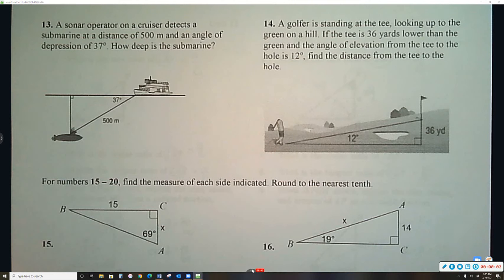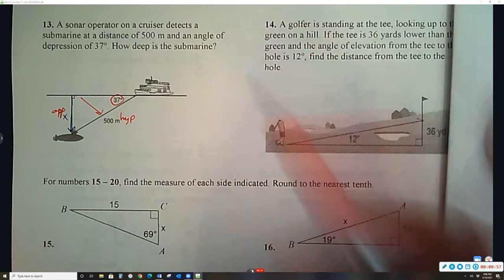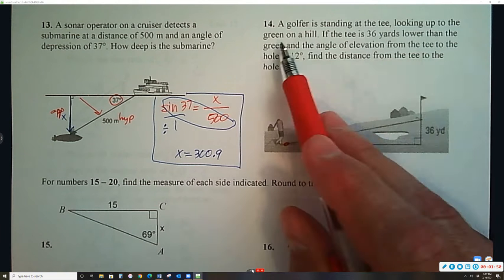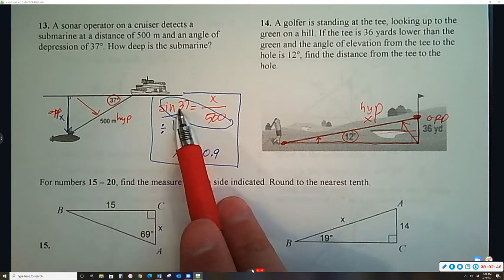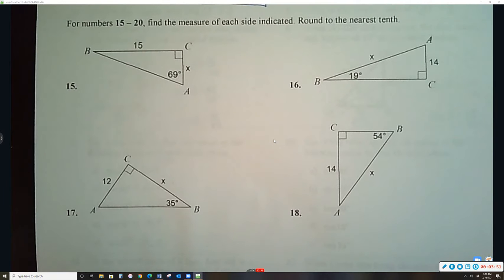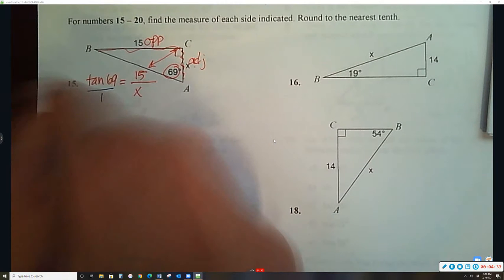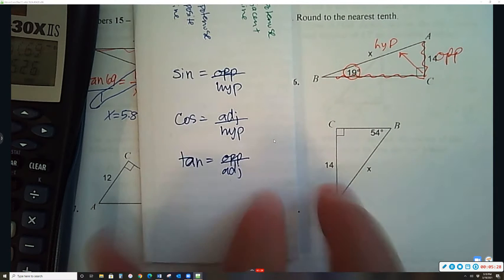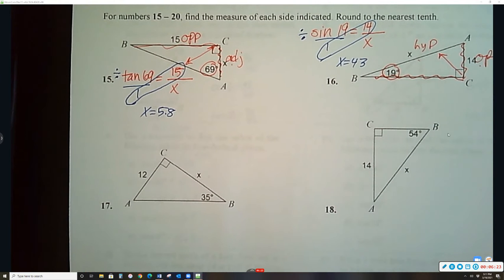Solution - worksheet 12.1c - solving trig equations ques. #13-16